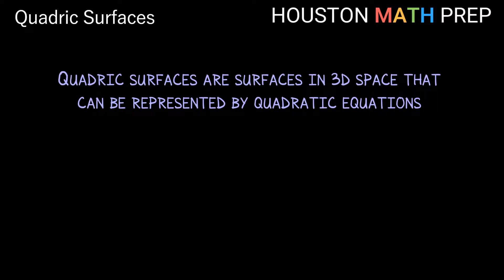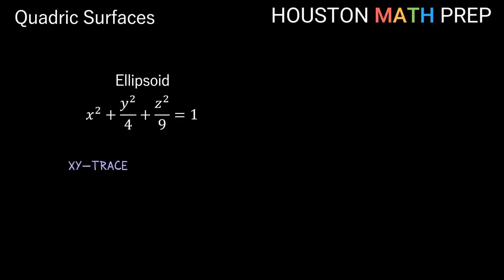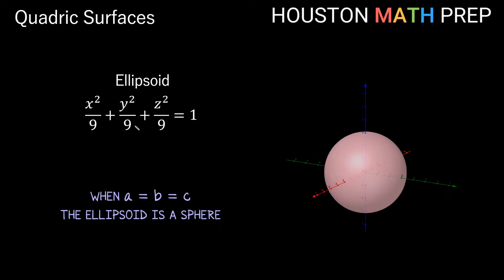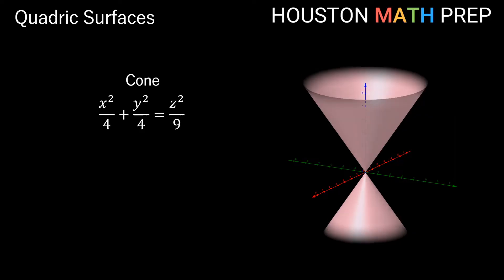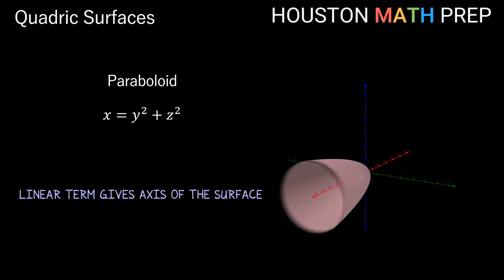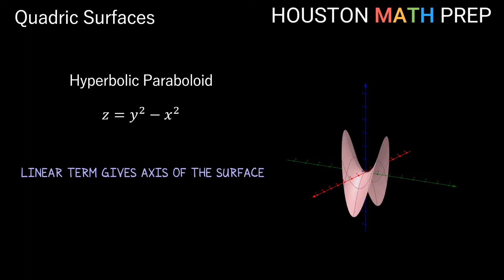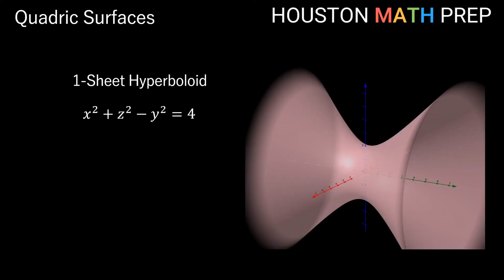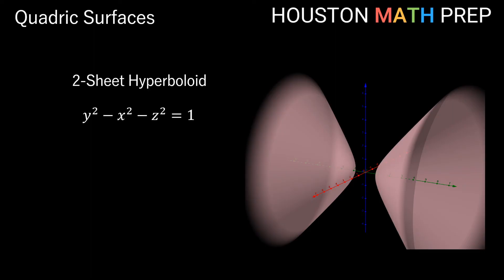Quadric Surfaces (Calculus 3)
This Calculus 3 video explains quadric surfaces:  equations, examples, traces, and pictures of these surfaces.  We show the general form for a quadric surface and then describe in detail how to think about ellipsoids, cones, paraboloids, hyperbolic paraboloids, hyperboloid of 1 sheet, and hyperboloid of 2 sheets.
0:00  Introduction & General Form
1:43  Ellipsoids
4:52  Cones
7:30  Paraboloids
9:43  Hyperbolic Paraboloids
12:02  Hyperboloid of 1 Sheet
14:02  Hyperboloid of 2 Sheets